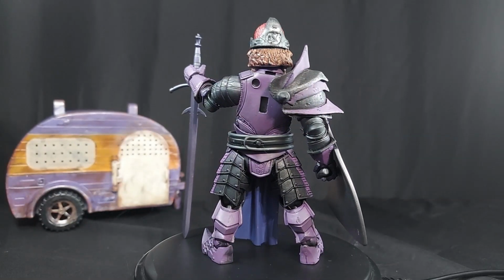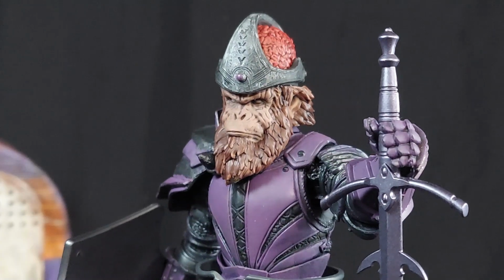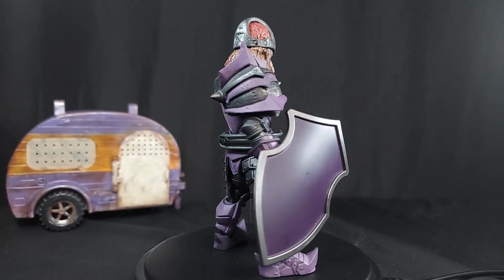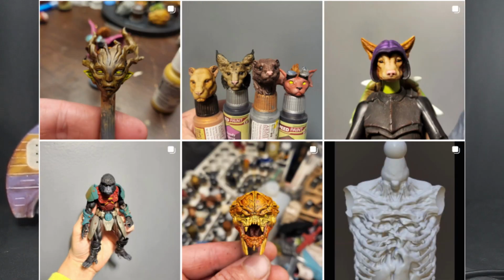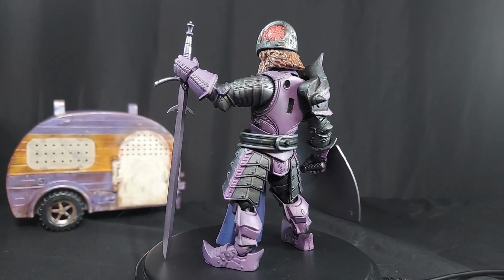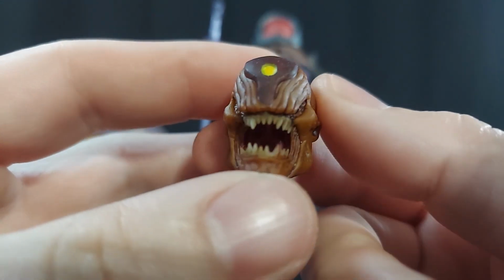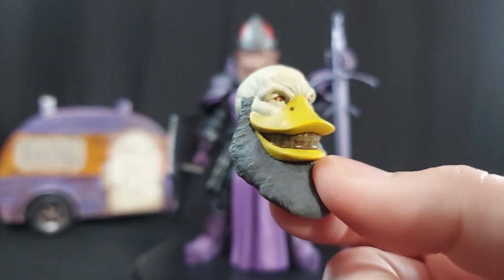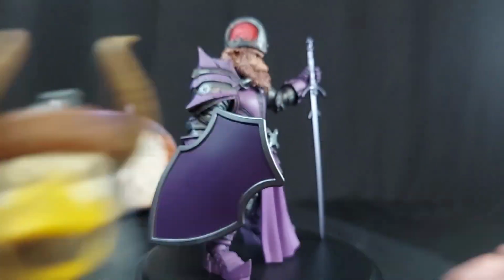Mythic Legions Custom by Corey Short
Won a custom figure from Corey Short off of the @OfficialPurpleGangGang Live Stream at Toylanta and wanted to showcase his work! Thanks again!